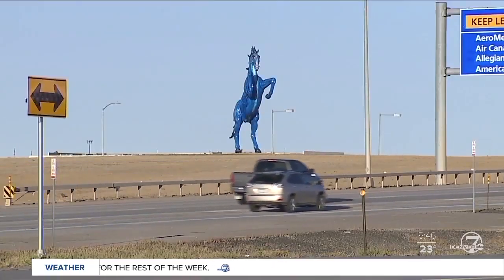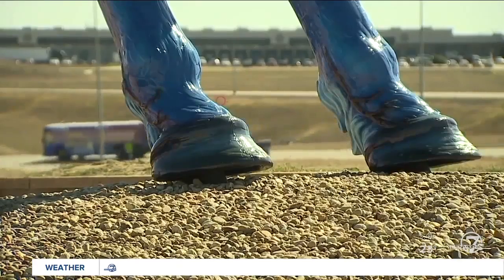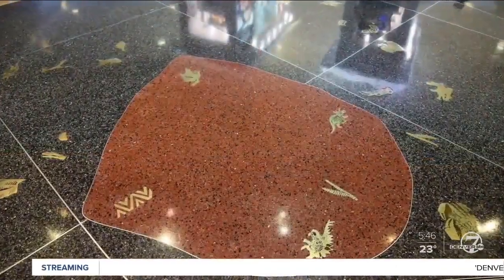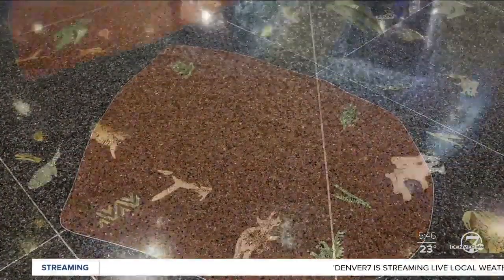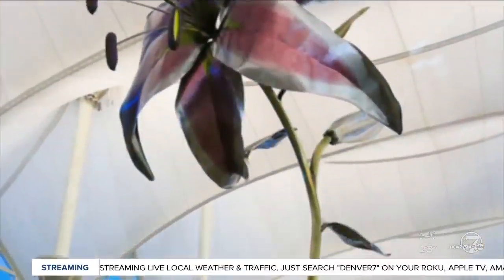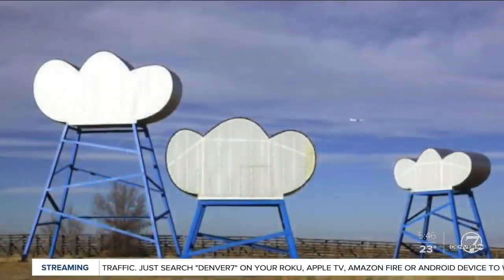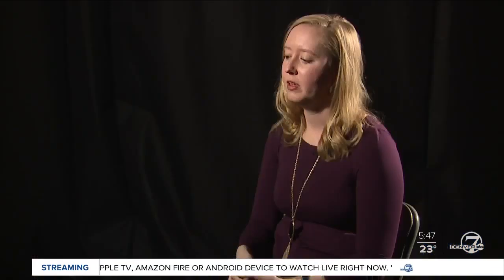Denver International Airport art - some is permanent, some is temporary